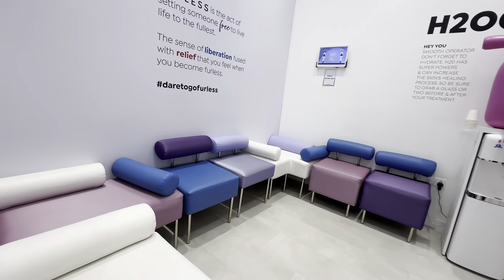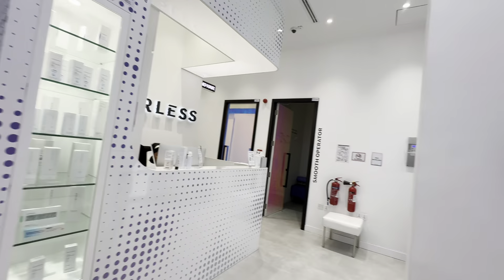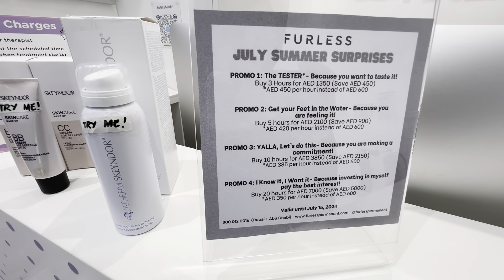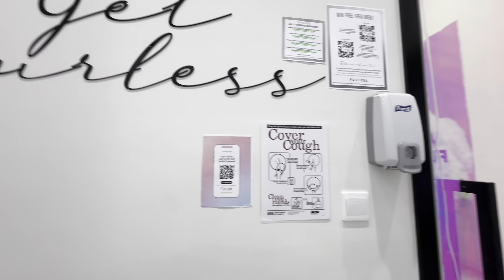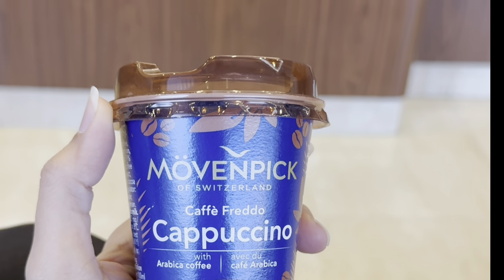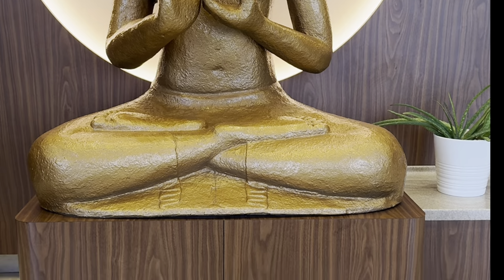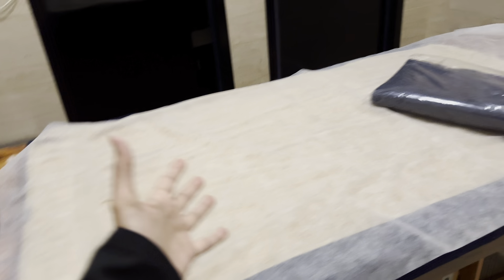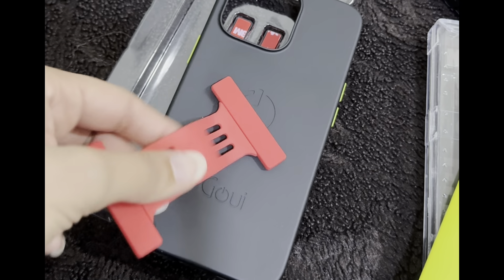We are going for treatment at Furless ￼